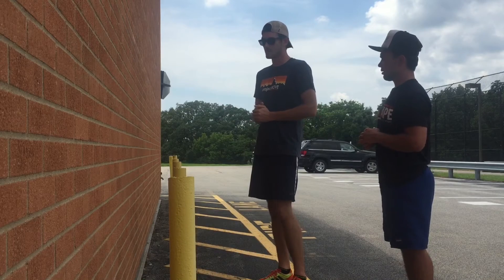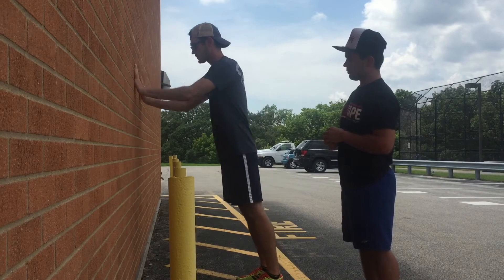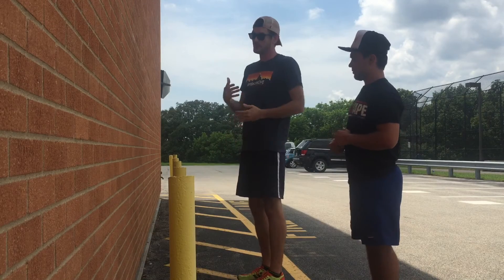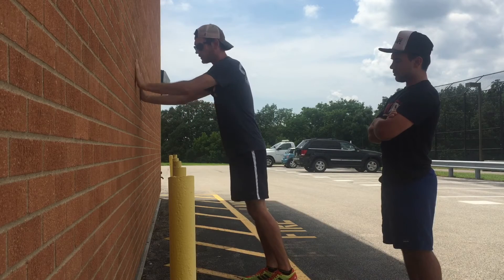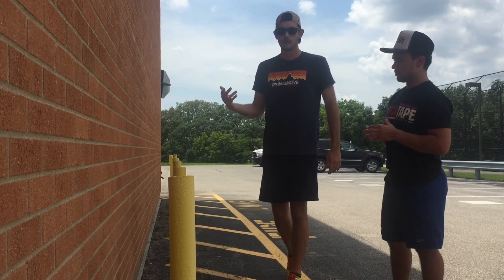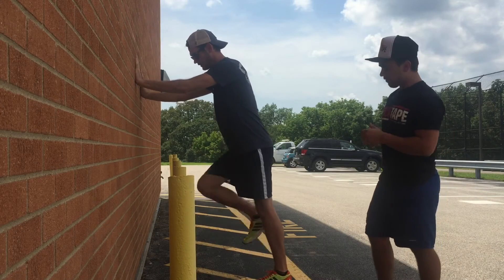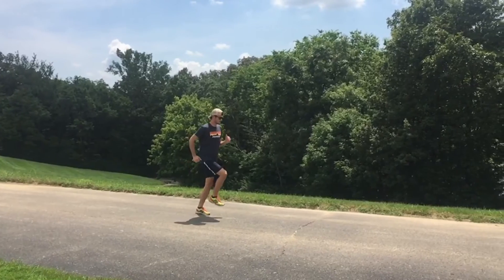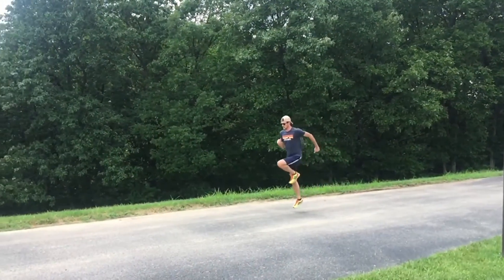Running Posture & Drills To Improve It | Supple Performance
Running is a skill & should be practiced (This is a starting point & option for new runners)

We are taught how to squat, how to deadlift, how to perform simple gymnastics, etc but no one ever teaches how to run. Why? Running requires strength, stability, coordination, and posture just as much as the movements mentioned above. It's important to find a running form based on your alignment and desired running speed. Once you find that form, practice it. it's something that must.